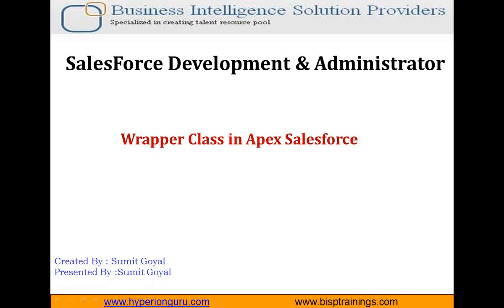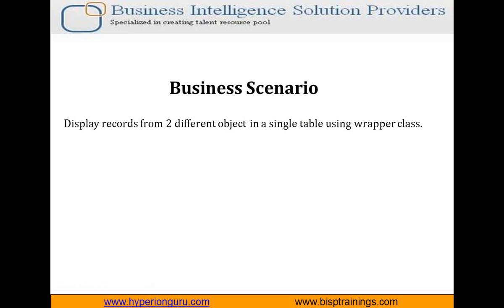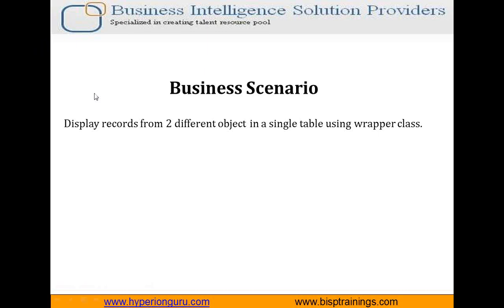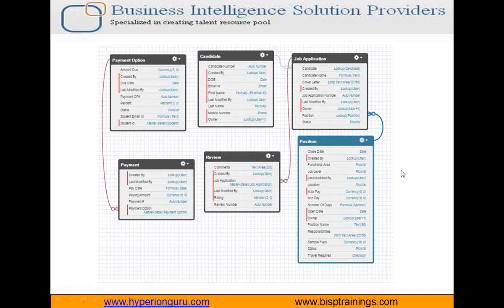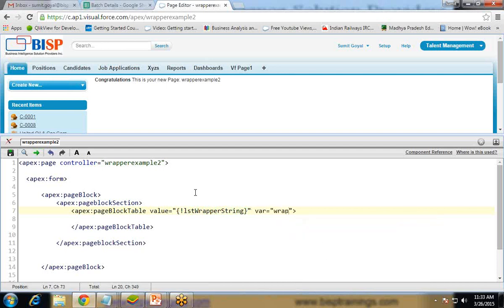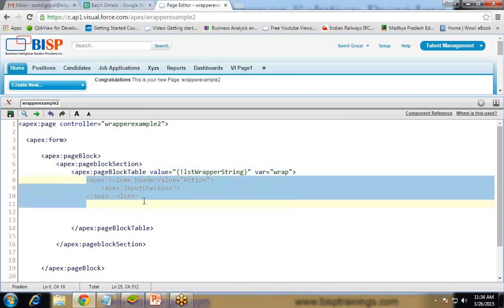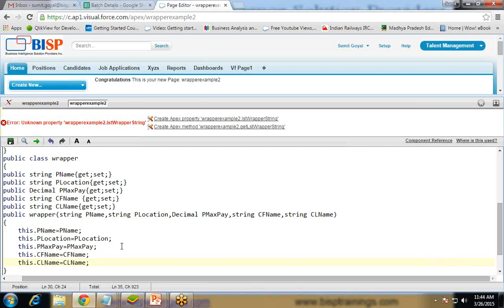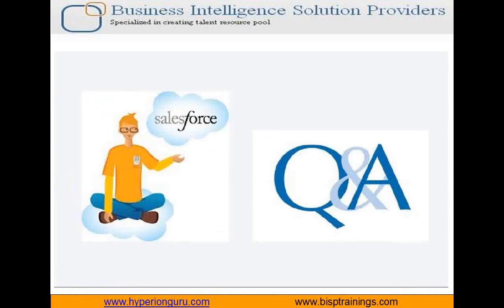Visualforce Wrapper Class to Display Records